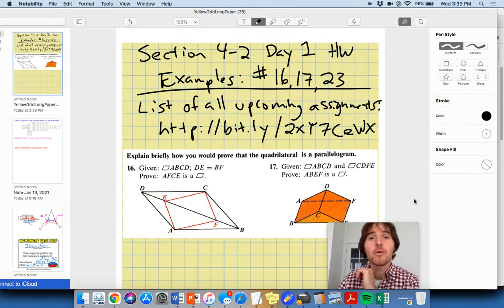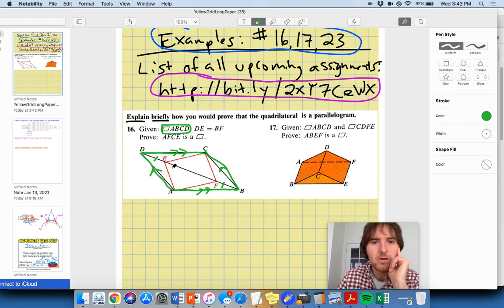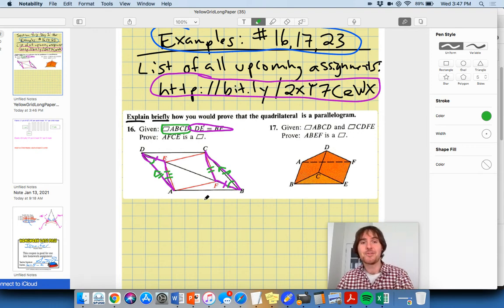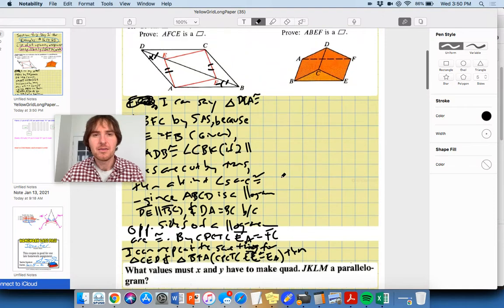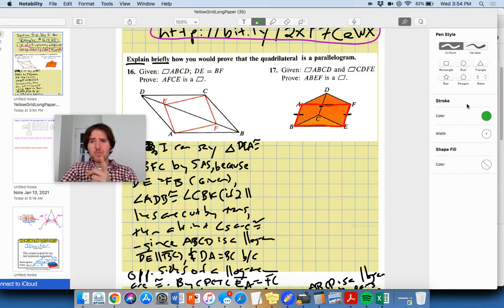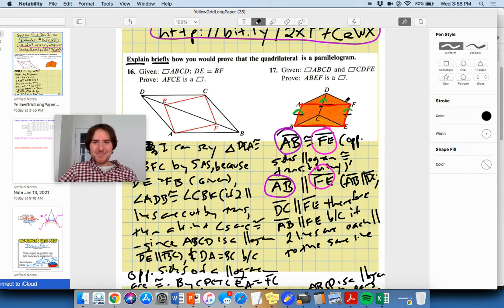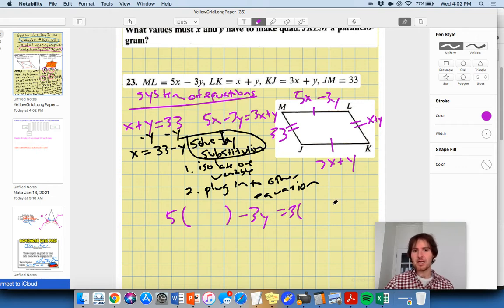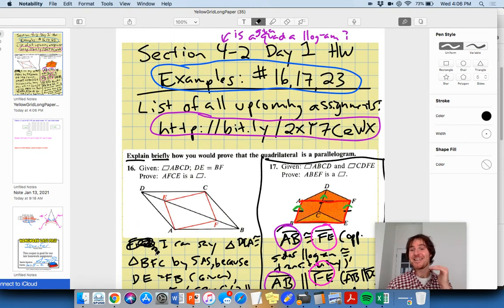HW Examples #16, 17, 23